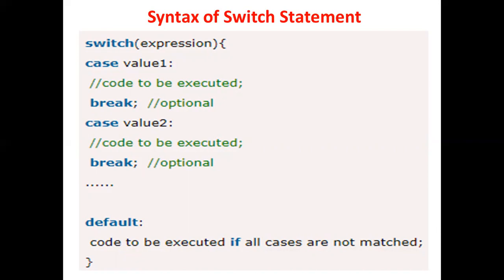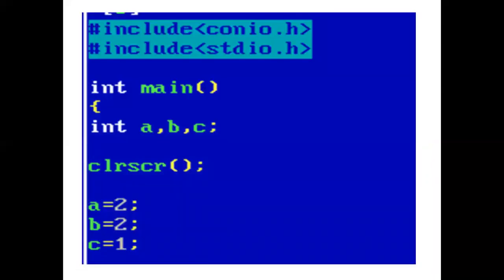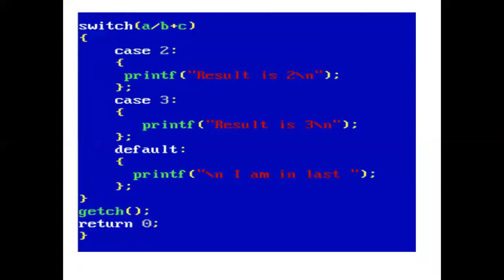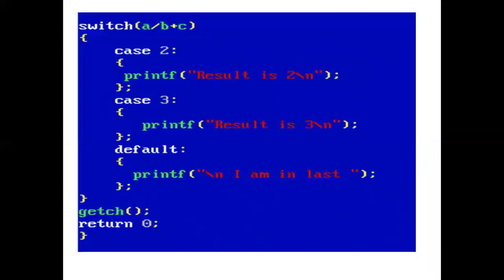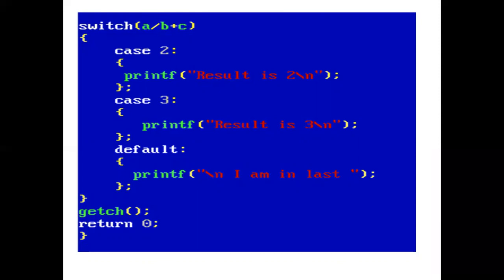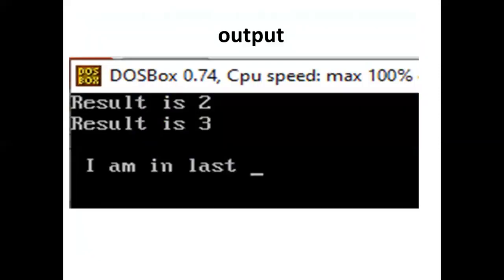Decision Making using Switch Statement in C Programming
This video explains Switch Statement in C Programming Language with simple program
Switch case is known as Multi-Way Selection Statement having number of cases.